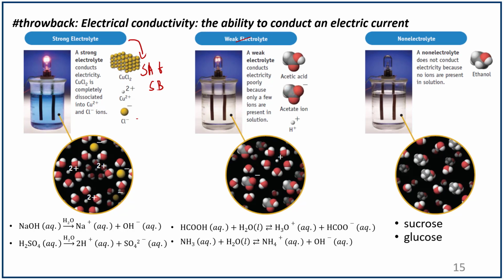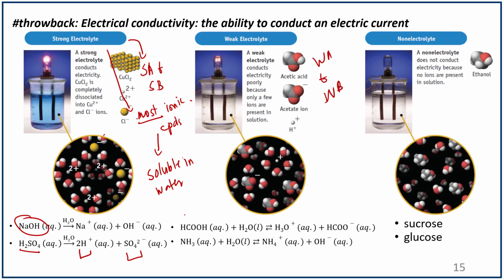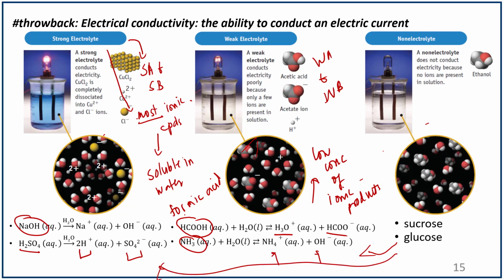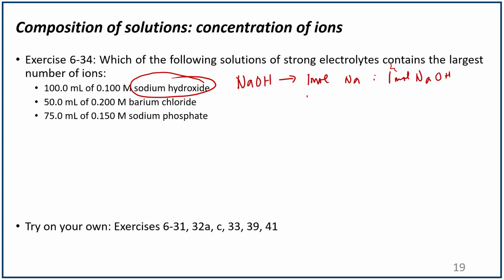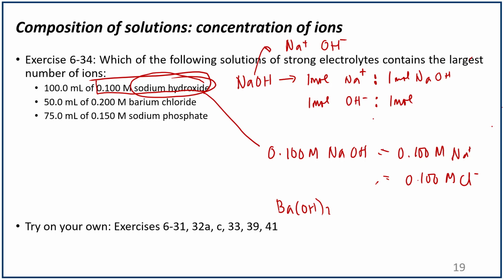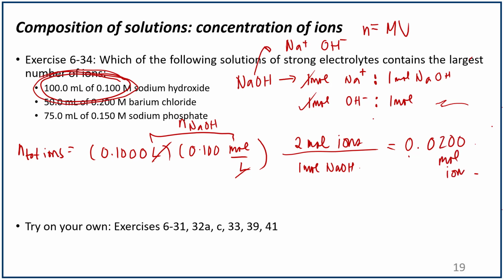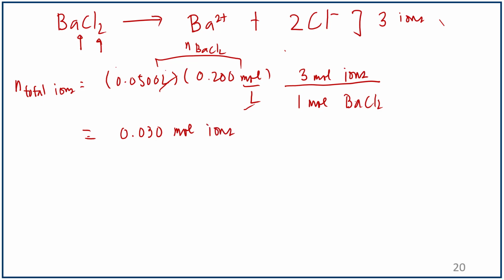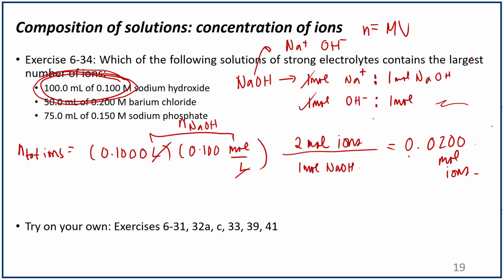Chapter 6b strong electrolytes and ion concentration